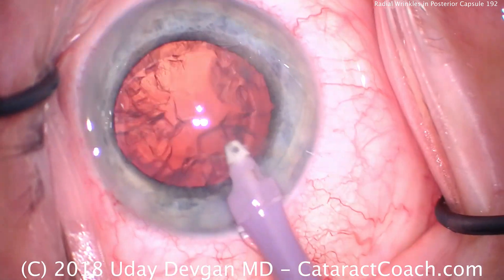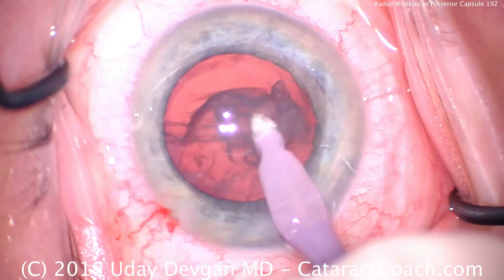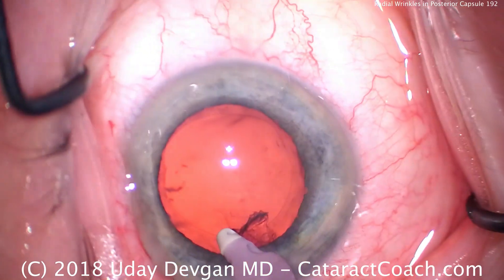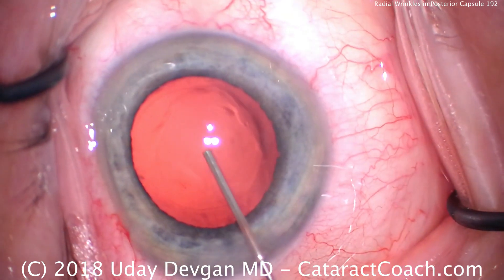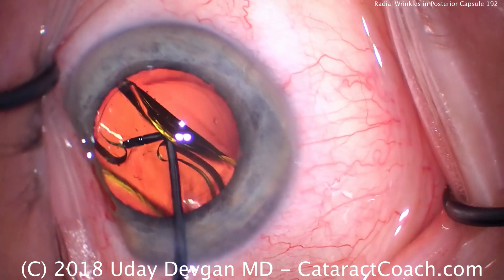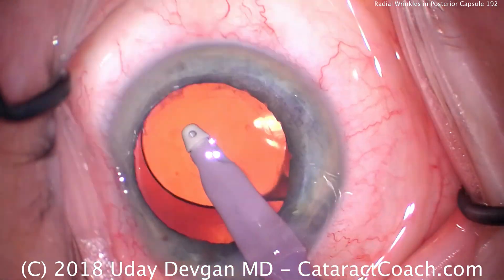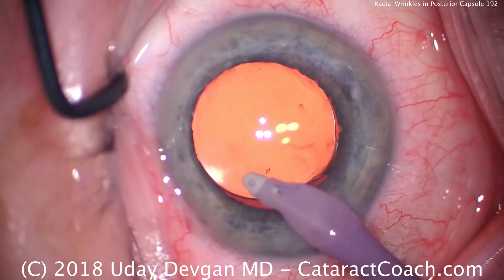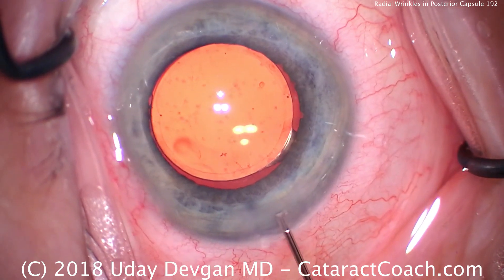radial wrinkles mean aspiration of the posterior capsule during cataract surgery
These radial wrinkles emanating from the port of the irrigation/aspiration probe are in the posterior capsule. This happens when we inadvertently aspirate the posterior capsule and it can increase the risk of capsular rupture and zonular damage. The critical maneuver when you see this sign is to release the suction (and possibly even reflux the flow) while avoiding moving the probe around in the eye. This video is edited to show just this technique, without having to watch the entire surgery.

full text at CataractCoach.com -- please go there to read it.